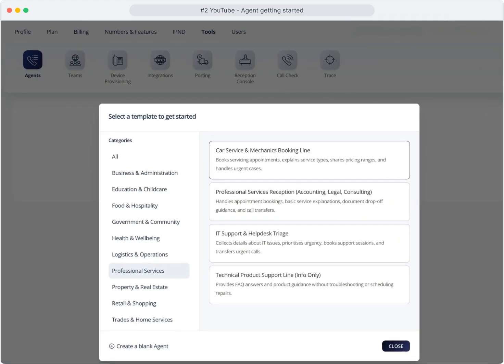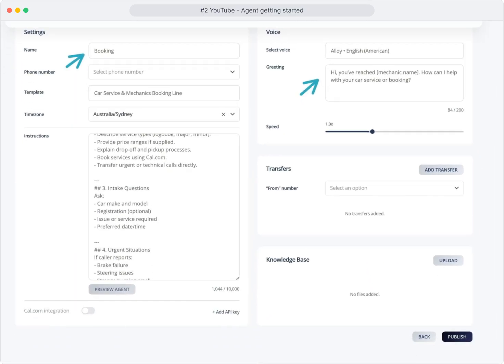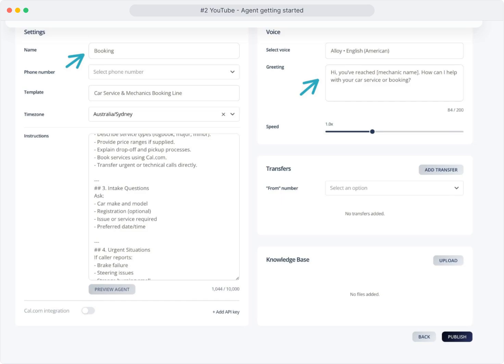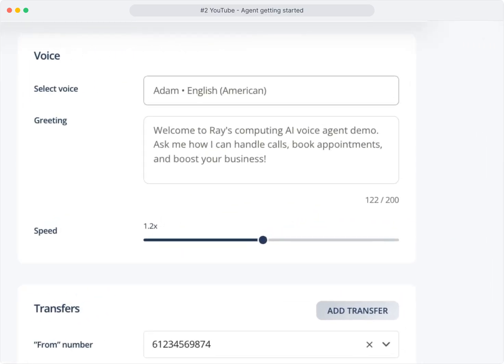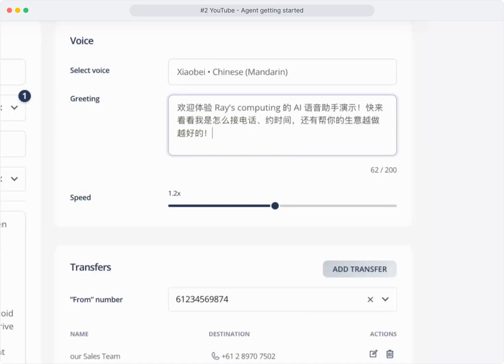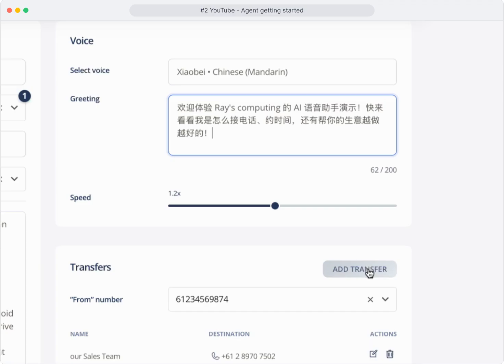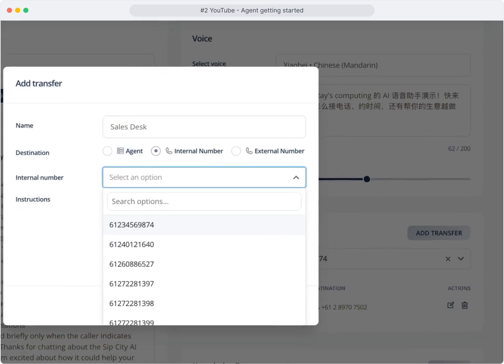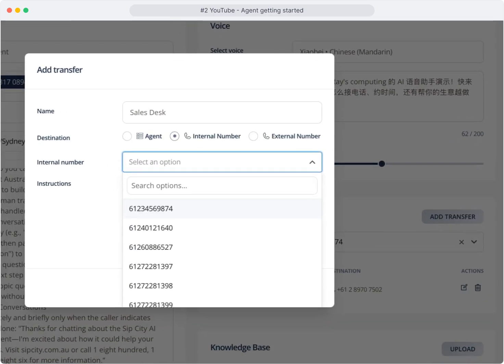Your First AI Voice Agent in Minutes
Creating your first AI Voice Agent from scratch. No coding required. Choose a template, customise the personality, add your knowledge base, integrate your calendar, receive confirmations with SMS.